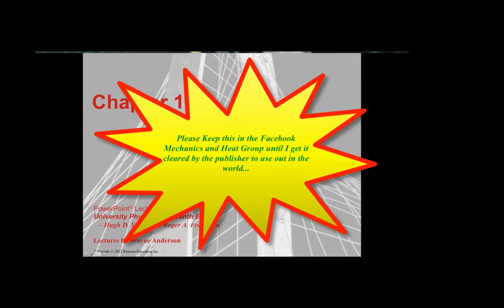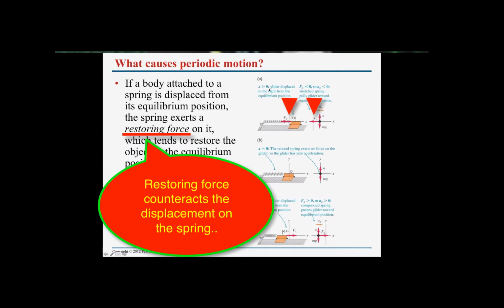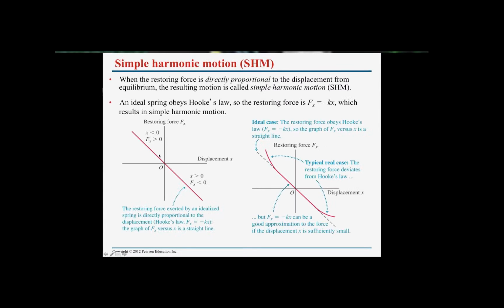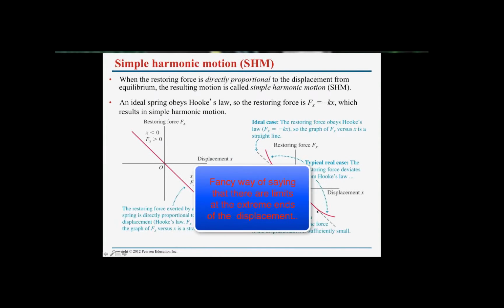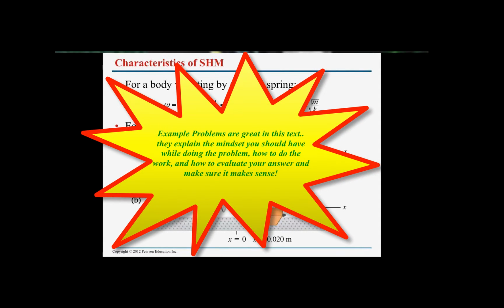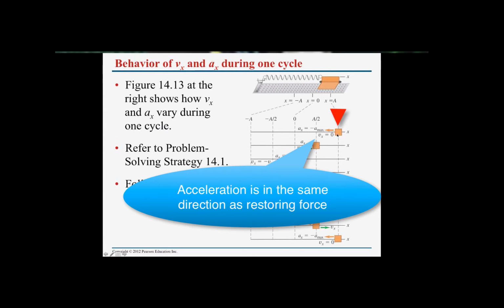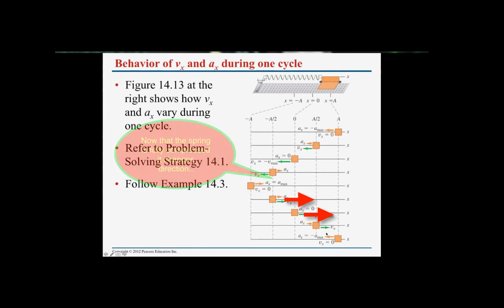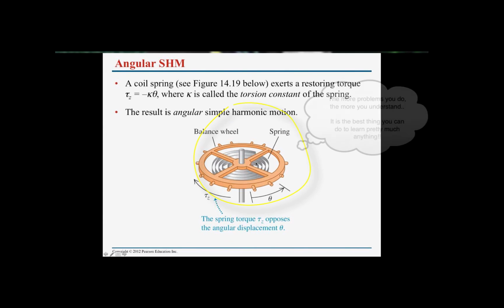[Physics][Phys I]-Waves-Lectures Slide Shows-Concept Video